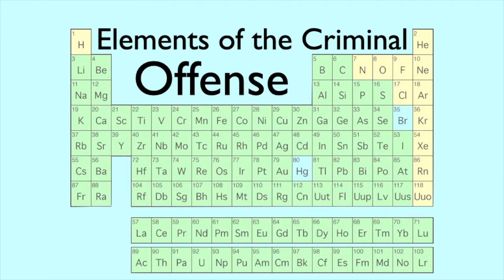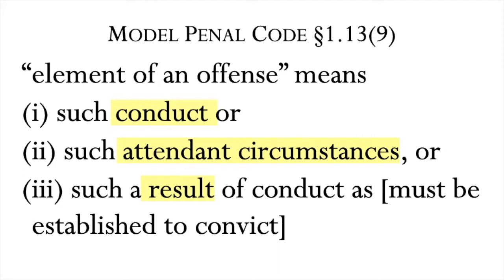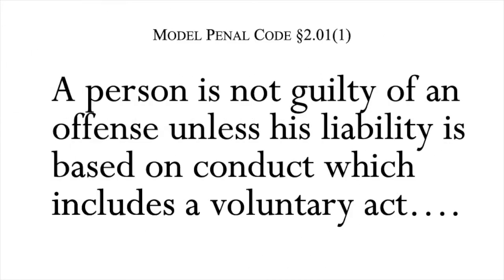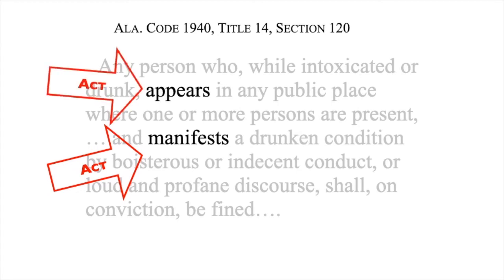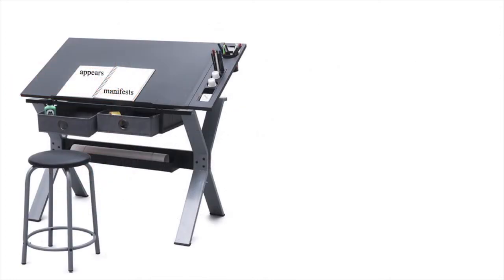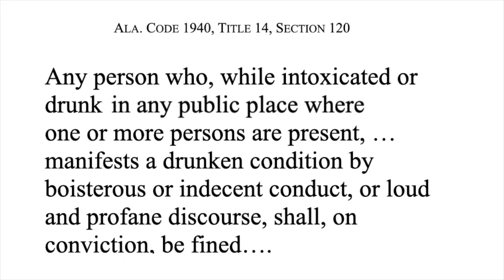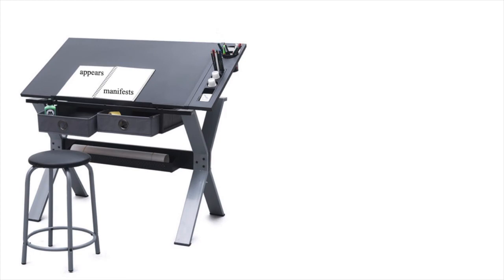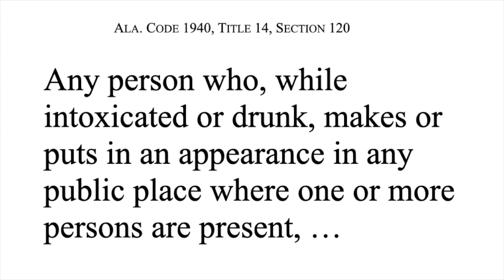4.1 Criminal Law Meeting 4 Part 1